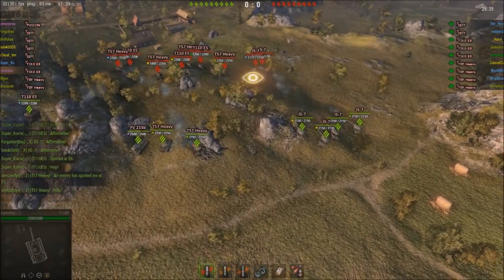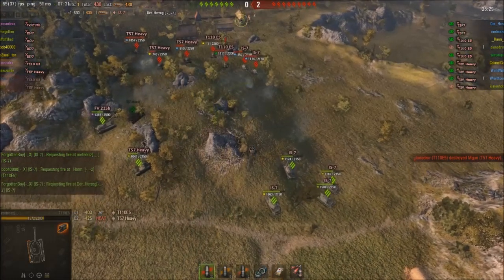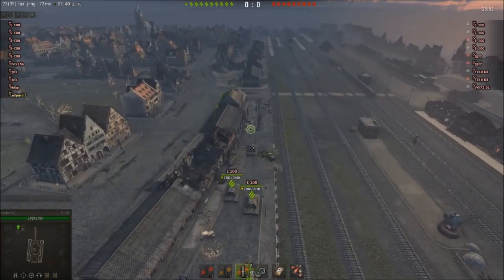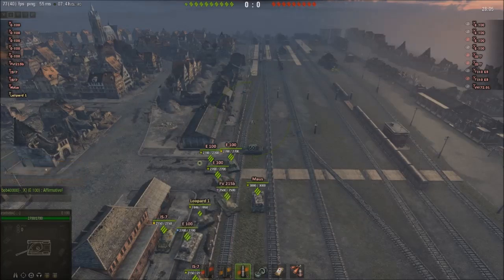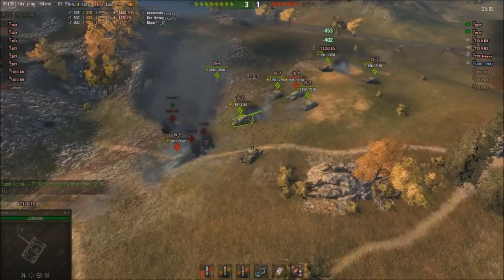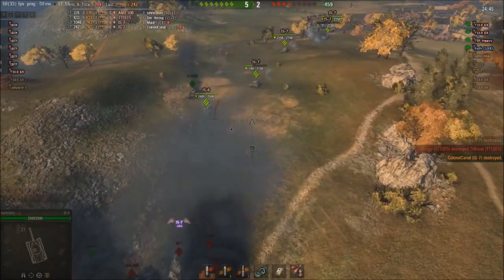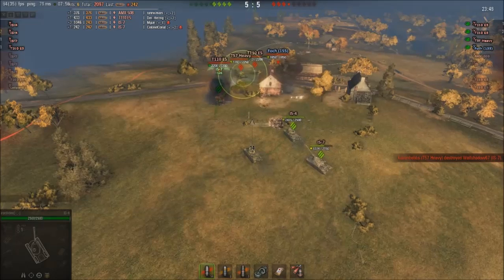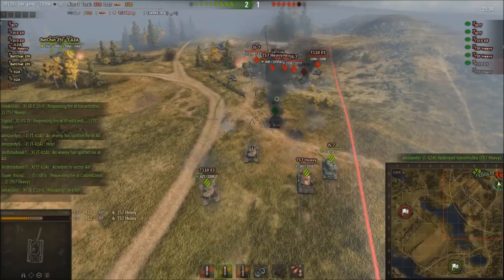How to - Clan Wars Tactics - World of Tanks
Hello all. in this video I go over some tactics used in clan wars also with examples being played out by the ENJOY family of clans...clan wars guide and how to...info for callers and soldiers how to be successful in clan wars. everything in all of my videos is just MY opinion and how I feel it is best to play ..I am the main caller for ENJOY clan in world of tanks on the NA server and also a 2400+wn8 unicum ...and using tactics as seen in this video is how I have been successful in clan wars